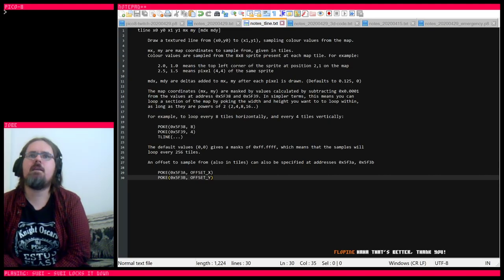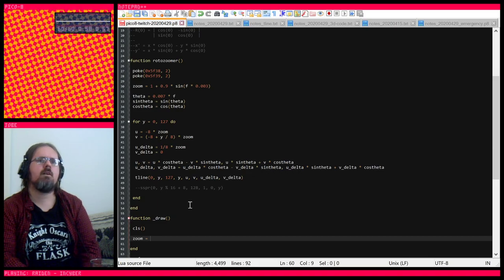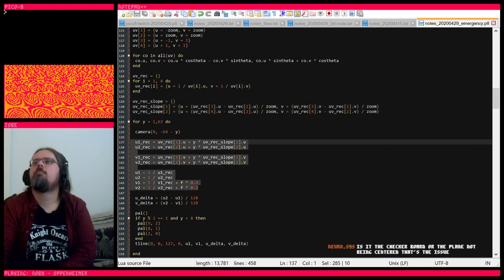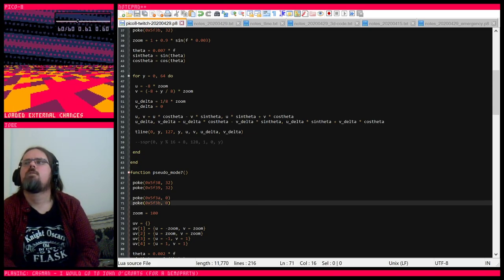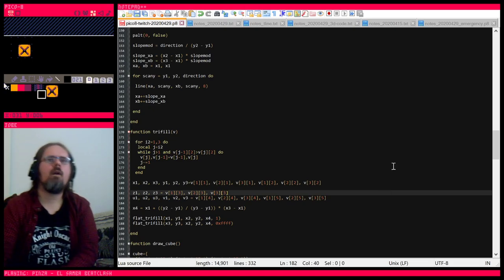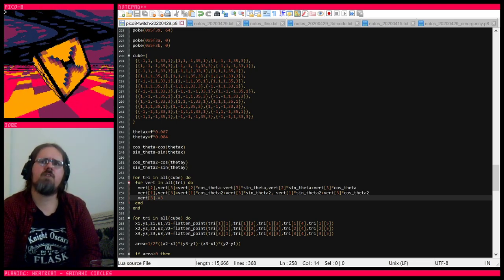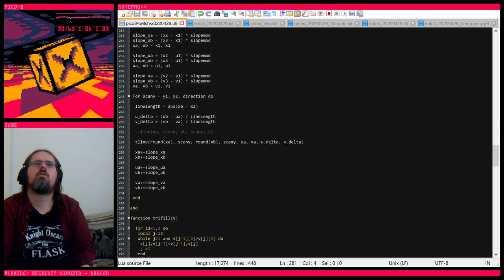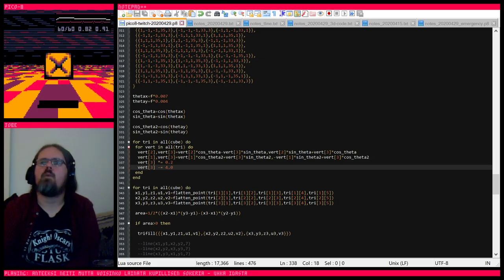PICO-8 coding on Twitch, April 29, 2020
PICO-8 coding session from Twitch, broadcast live on April 29, 2020. The show focused on the new tline() function in version 0.2.0 and the tricks you can do with it. Featuring: rotozoomer, pseudo Mode 7, affine texture mapping.

Sorry about no voice for the first 30 seconds before I actually remembered to turn my mic on. Witness an expert streamer at work!